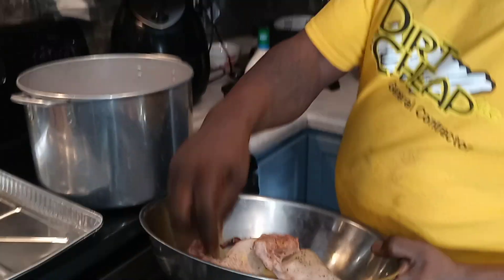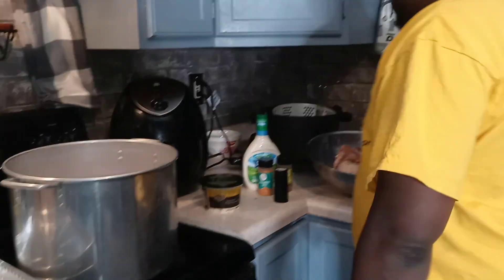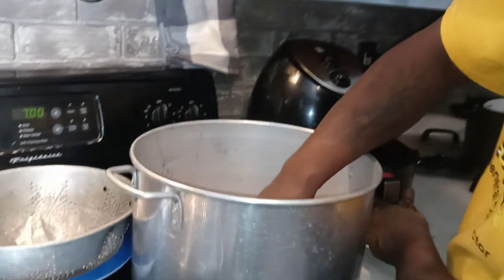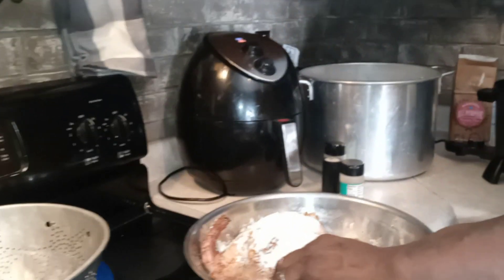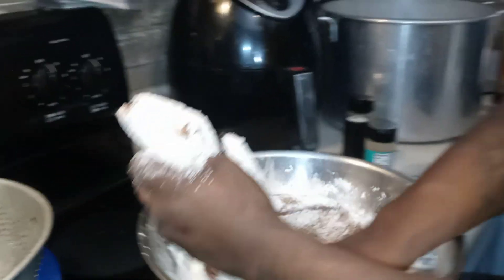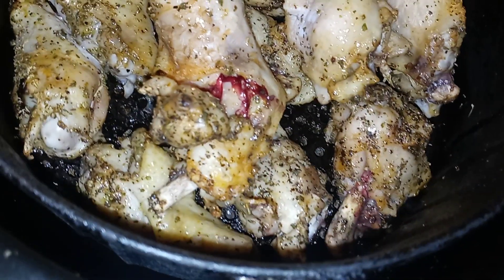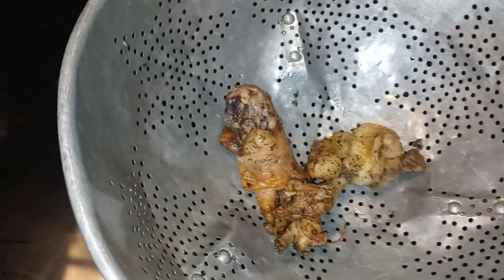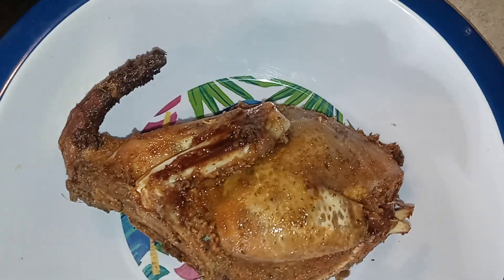its Gametime and its banging